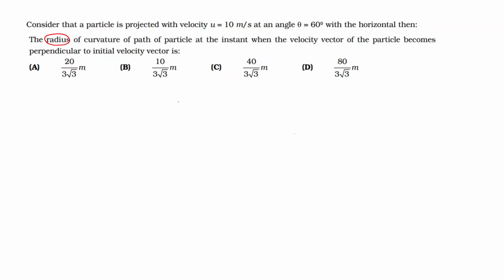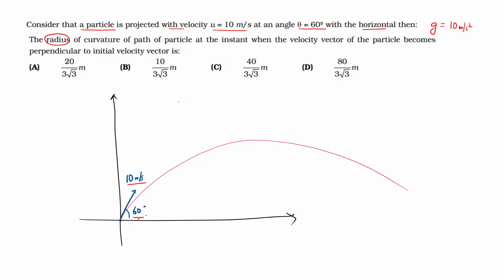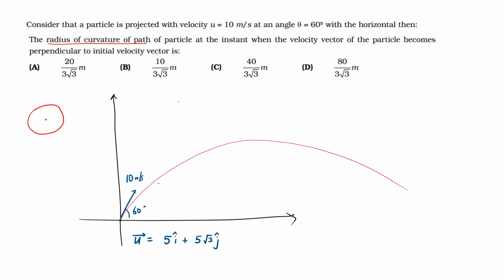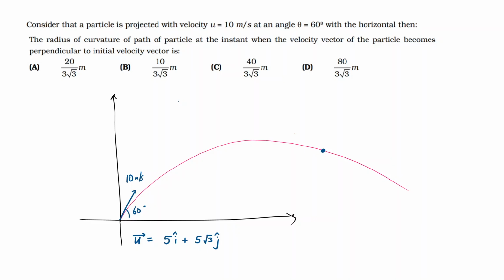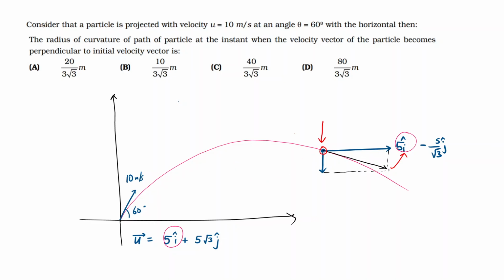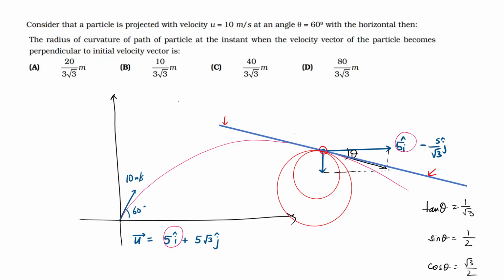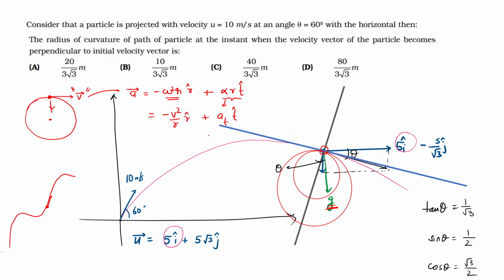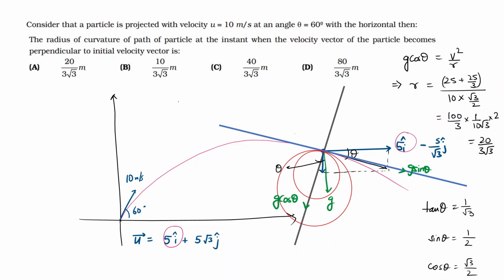Radius of Curvature of a Parabolic Path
This video explains how to figure out the radius of curvature of a parabolic path. One can also extend this idea to other paths.